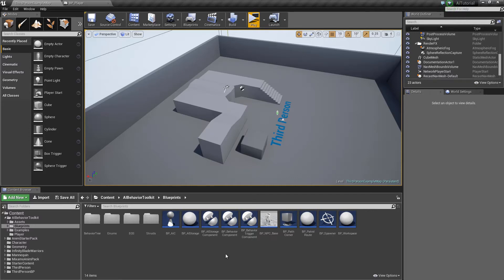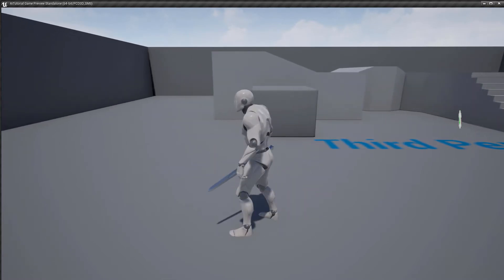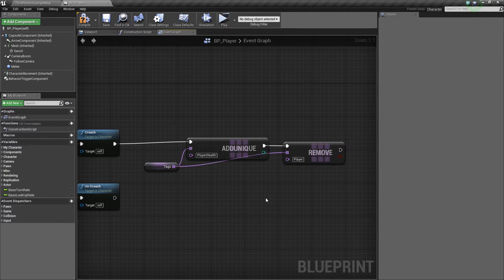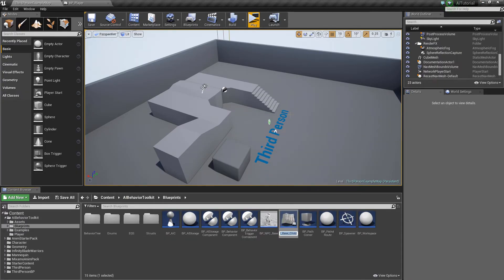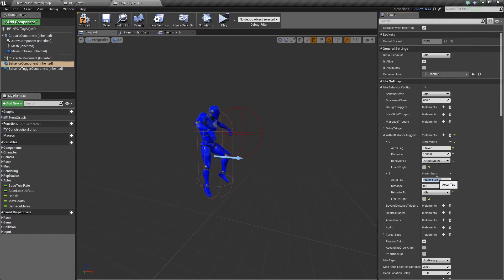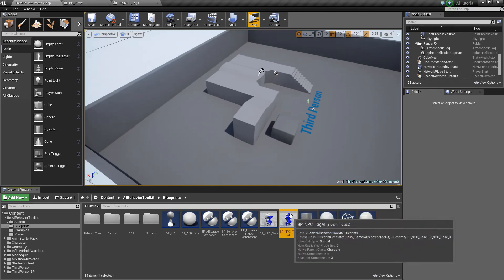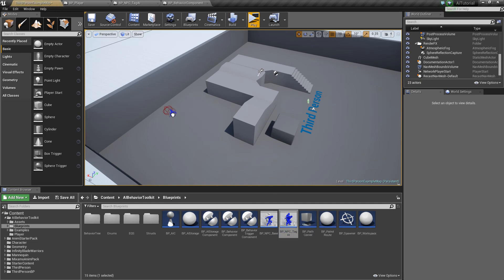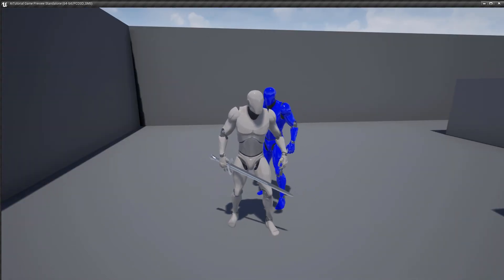AI Toolkit - Tagging System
We take a look at how to use the Tag system. Also, sorry for the audio.